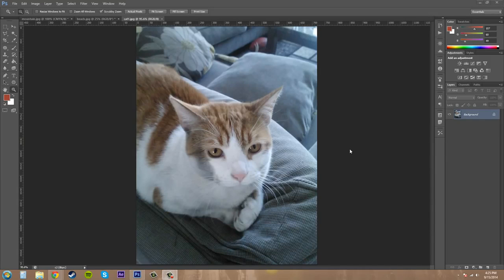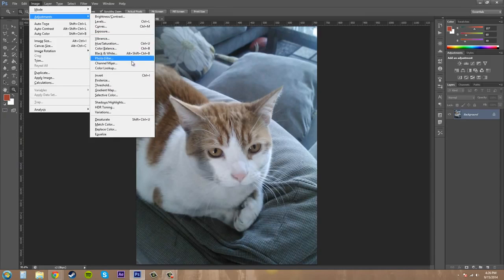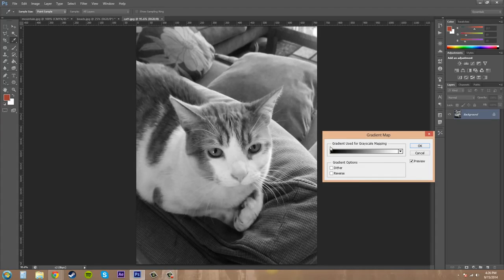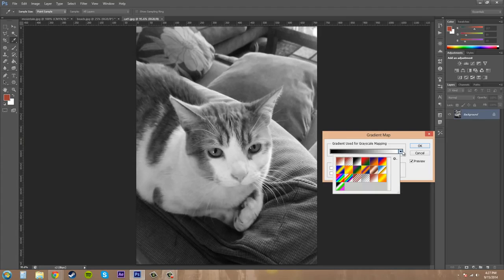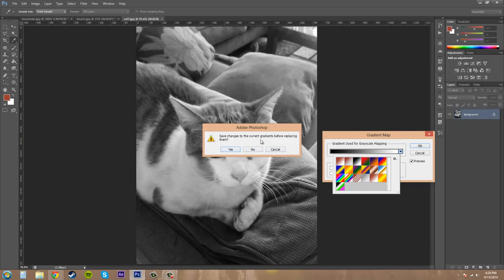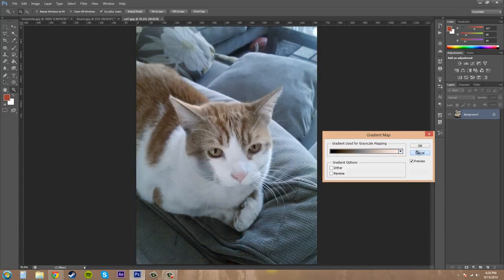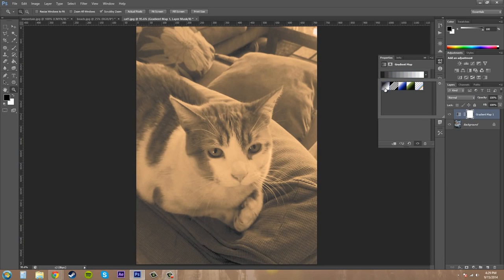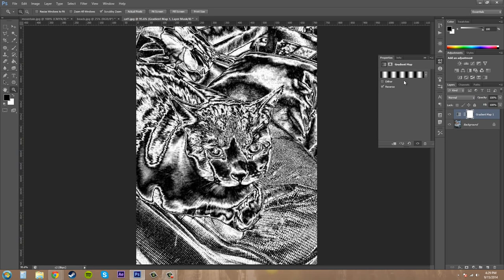Photoshop CS6 Tutorial: 115. Gradient Map Adjustment